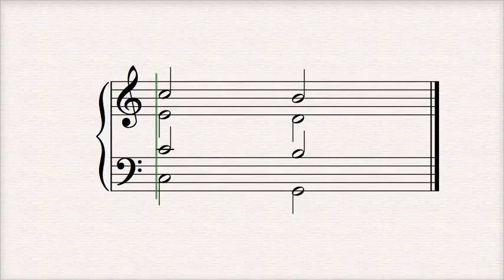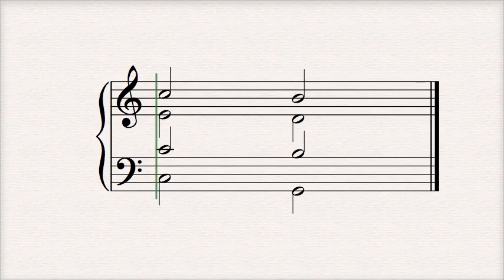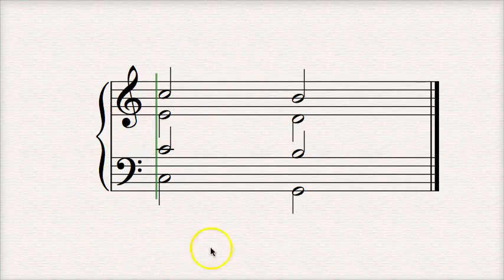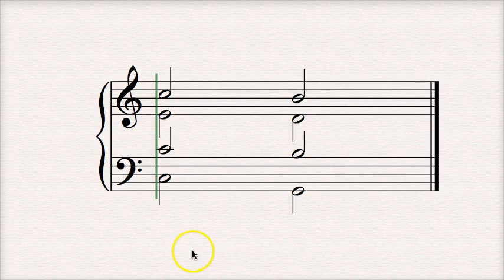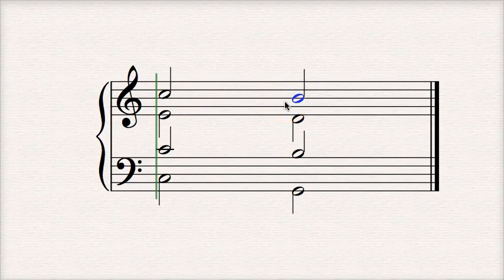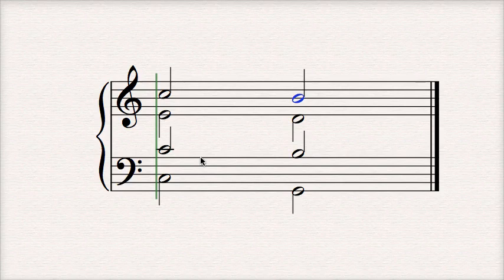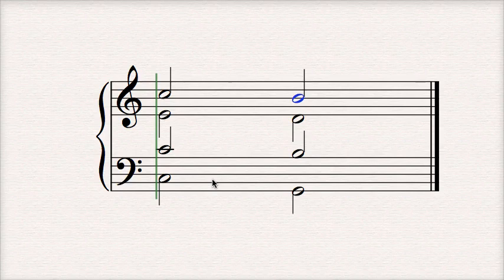Fall 2015 - Objectionable Motion: Parallel Octaves